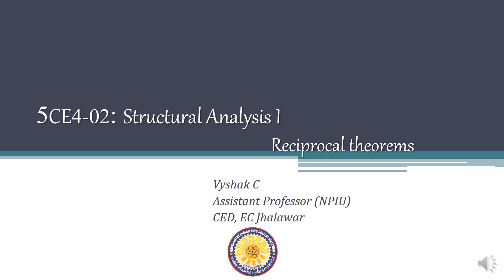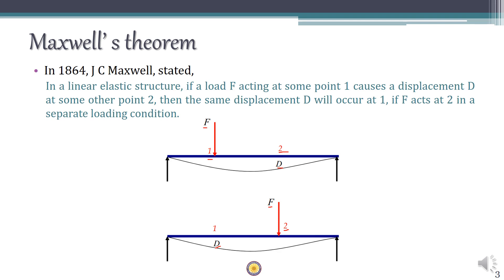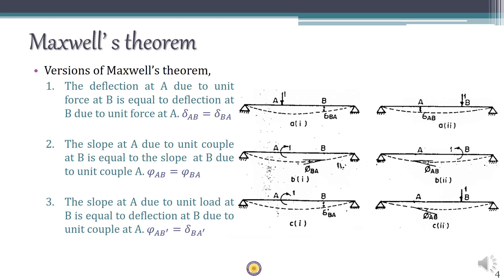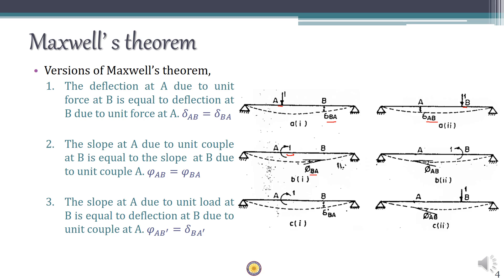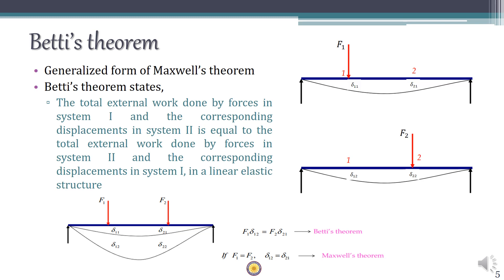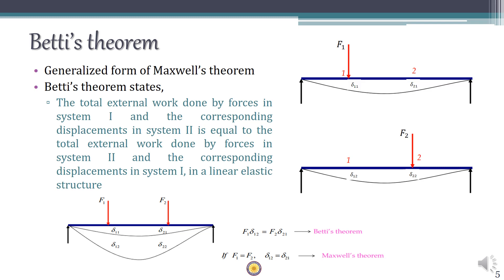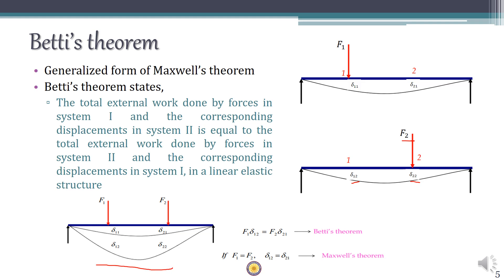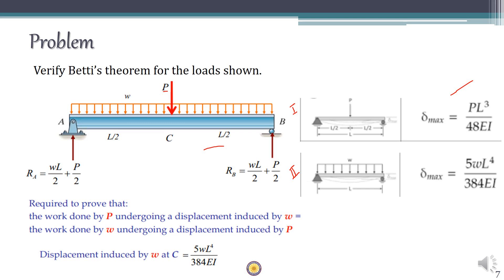Lecture 7 - SA1 - Reciprocal Theorems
This lecture discusses reciprocal theorems in structural analysis